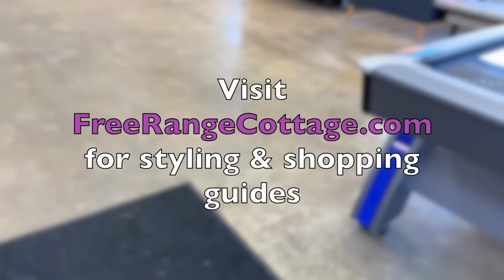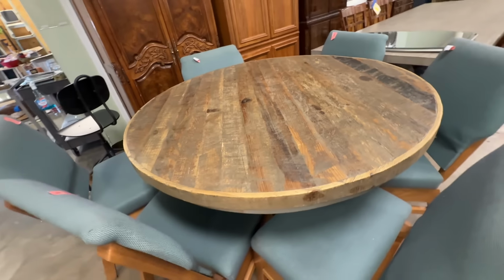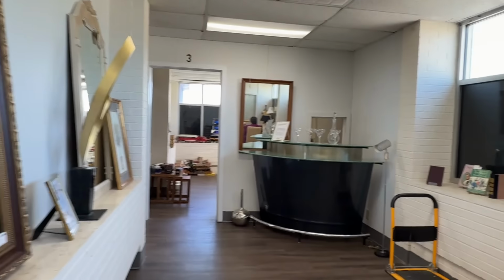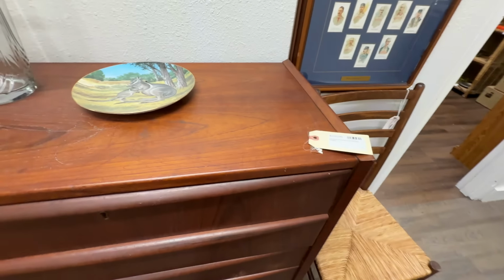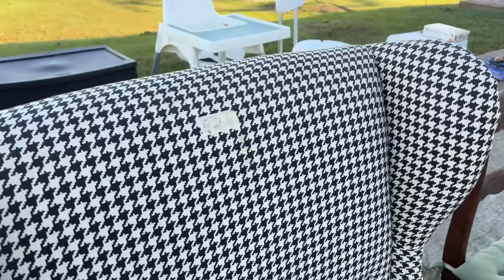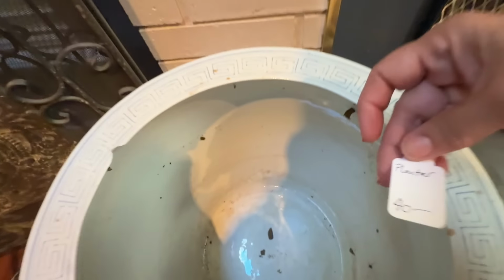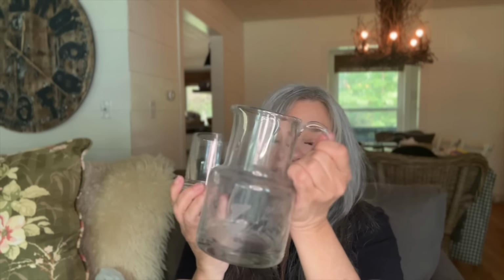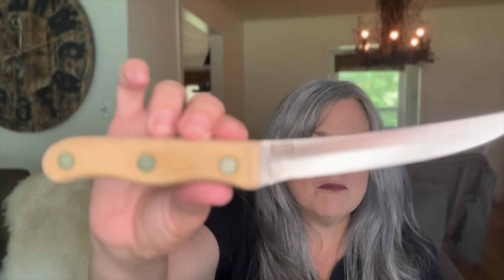Estate Sales, Rummage Sale, Antique Mall + Restore! Vintage Decor Thrift Haul + 50 Cent Score!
Come thrift shopping with me for the ULTIMATE treasure hunting day! I visited estate sales, an antique mall, a rummage sale, AND Habitat for Humanity ReStore looking for home decor treasures. You won't BELIEVE what I found for only 50 cents (similar pieces are selling for $200+)!
This is my most exciting thrift day yet - taking you to FIVE different places and showing you everything I found!

That incredible 50¢ antique treasure (gave it to my daughter for her birthday and she LOVED it!)
Vintage home decor for my cottage
Antique mall scores
Estate sale steals

Whether you love estate sale shopping, antiquing, or traditional thrifting, this video has tips and finds for everyone! I'm sharing what to look for, how to spot valuable pieces, and ideas for how I'll style everything in my cottage home.

Which stop was YOUR favorite?
Have you been to estate sales or antique malls?
What should I hunt for next?

Hi, I’m Tanya! 👋 I’m a registered nurse, mom, and grandmom! We live in Northwest Arkansas in the beautiful Ozark Mountains.
 I'm an unapologetic lover of all things home & garden!  My passion is creating beautiful, functional spaces that inspire joy and wellness.
On this channel, you’ll find home and lifestyle reviews, and cozy home inspiration. 💕
My favorite Amazon finds: Follow me there! ✅
We're a participant in the Amazon Services LLC Associates Program.

LTK (Like to Know It) : In app exclusive videos and posts!  ✅

You'll find DIY projects, Home styling, Shop my home, and lots more here!

Thrift with me for cozy home decor! 🛍️
In this video, I visited three different thrift and vintage stores looking for cottage-style pieces — and even though I only spent under $20, I found a few lovely treasures… plus one piece I really wish I hadn’t left behind. 😅

💛 In this video, you’ll see:

How I decide what to buy (and what to pass on)

My favorite budget-friendly cottage decor finds

The one vintage piece I still regret not grabbing

Tips for thrifting intentionally (and staying under budget)

If you love cozy, simple, cottage-inspired decor, come along for a calm thrift-with-me adventure.

🌿 Stillness Before the Shift: A Guided Workbook for Midlife Calm
Feeling burned out, overwhelmed, or ready for a gentler pace?
This guided workbook (with audio readings in my voice) helps you find calm and clarity through short, daily reflections and simple actions.